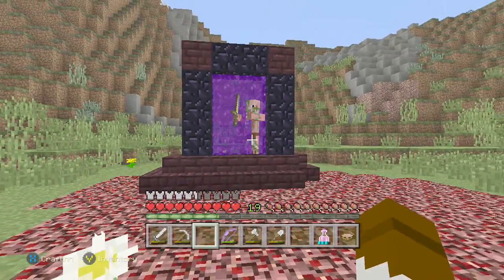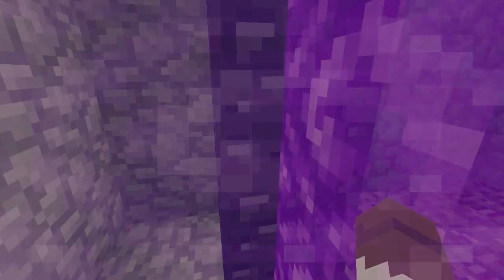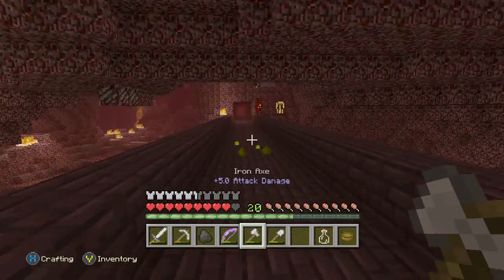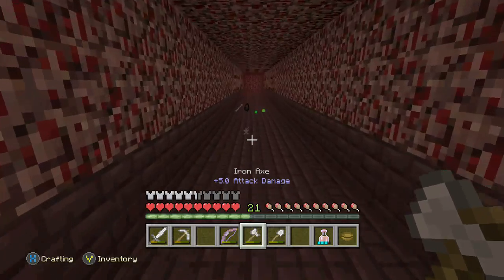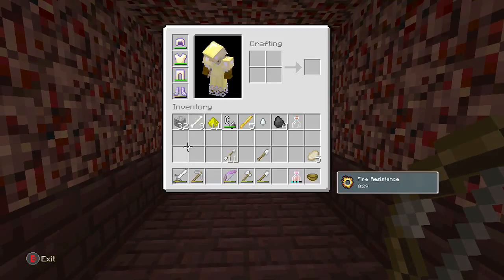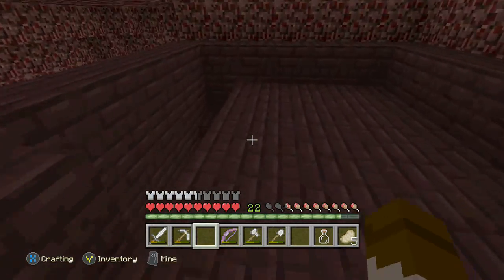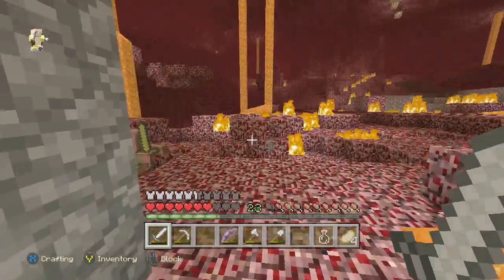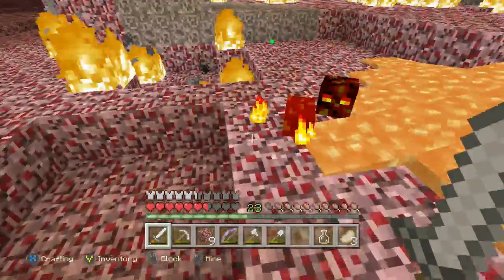Minecraft Completed Episode 15-Welcome to the Hotel Nether Fortress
Jake continues where he left off and makes a trip to The Nether to gather supplies and defeat some enemies.

This weeks questions are:
What is your favorite band?
What is your favorite song?
What is your favorite game?

By simply clicking that subscribe button you'll become a part of our family of which you will be loved and cared for just like any other family because we want to be your second family!